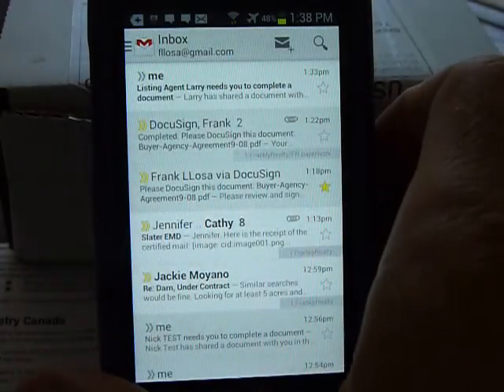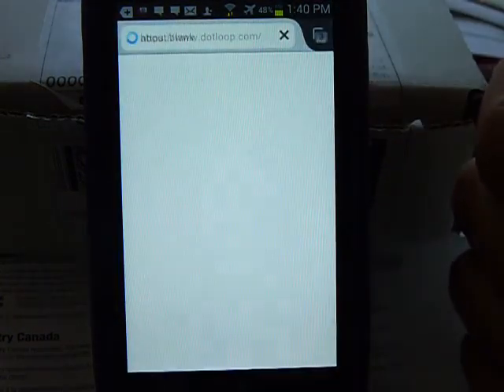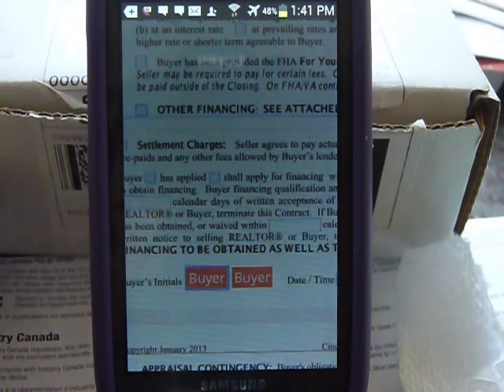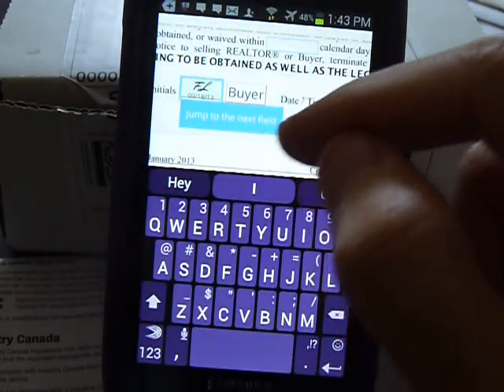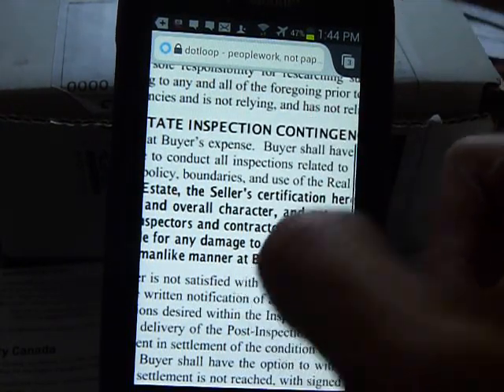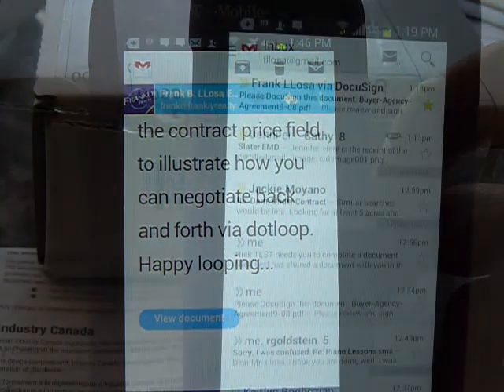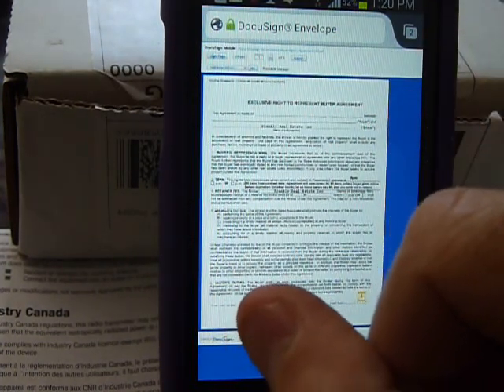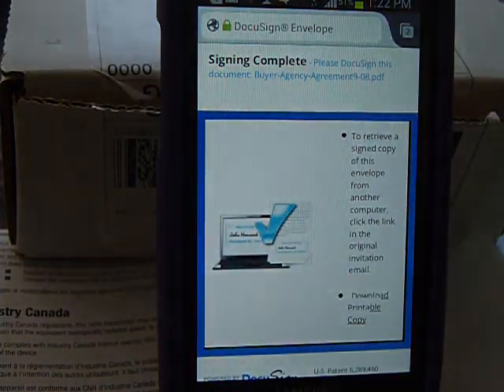Review: Docusign vs Dotloop digital signatures on the Android mobile.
This review shows what a customer would receive if asked to sign a document using Docusign and Dotloop's digital signing system via an Android smartphone. Both need improvement.